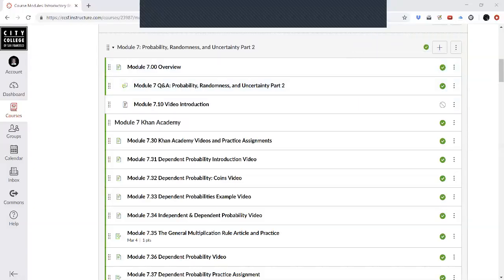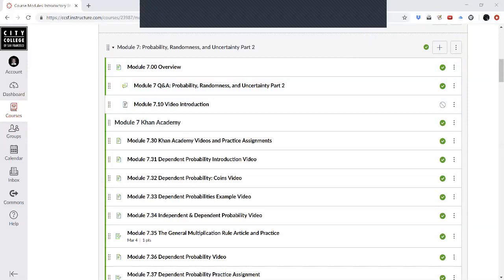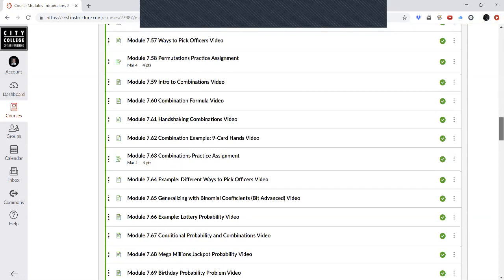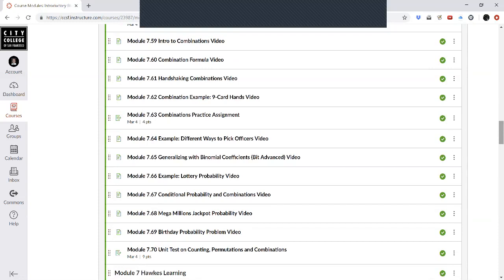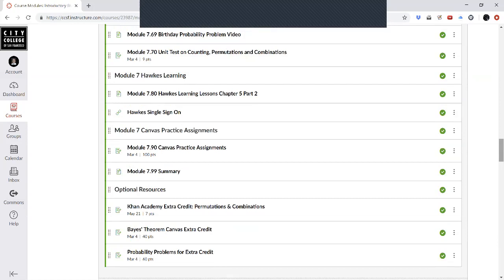CCSF Econ 5 Module 7 Intro